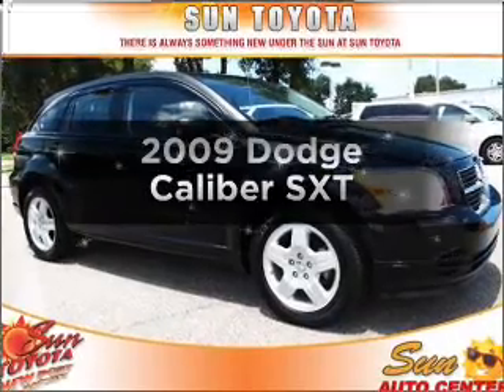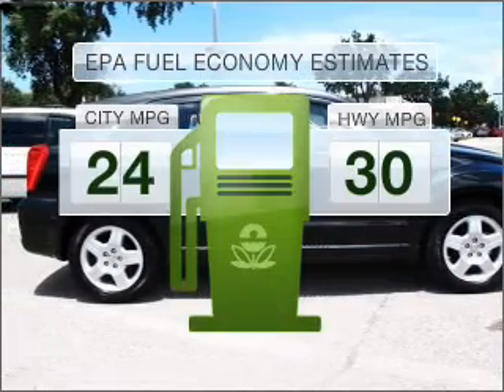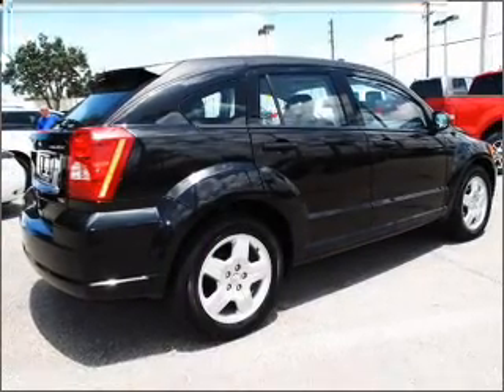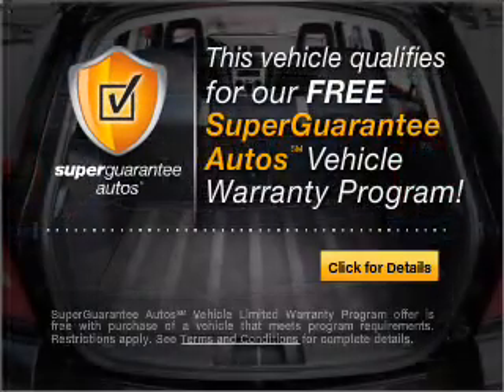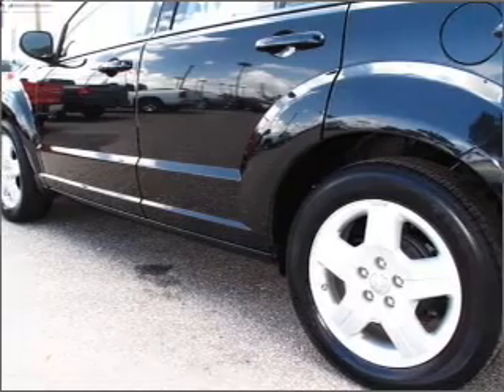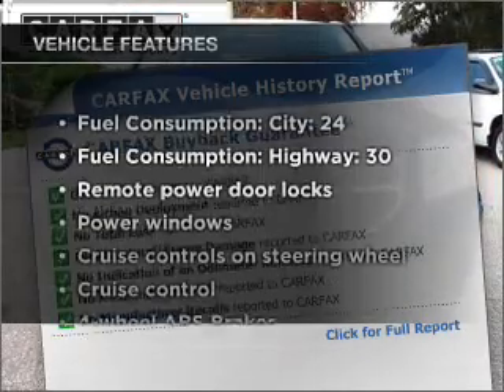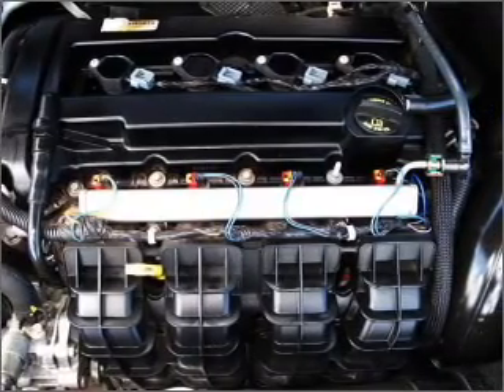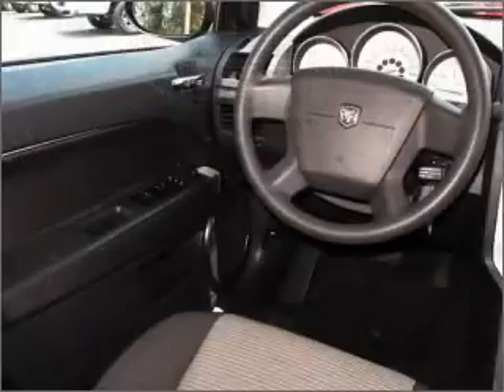2009 Dodge Caliber - New Port Richey FL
Year: 2009
Make: Dodge
Model: Caliber
Trim: SXT
Engine: 2.0 liter inline 4 cylinder 16 valve
Transmission:
Color: Black
Mileage: 43929
Address:
4023 US highway 19